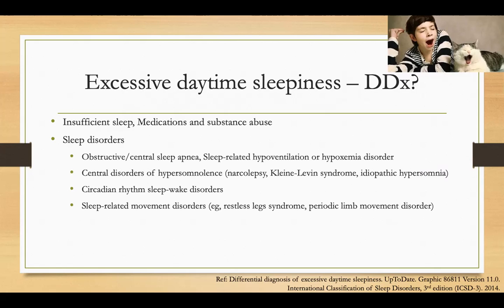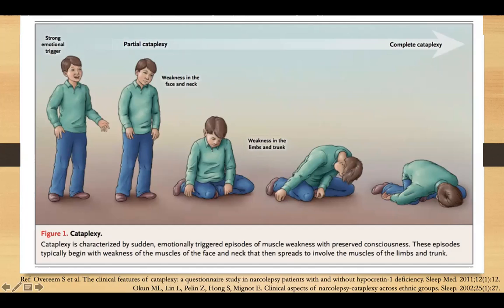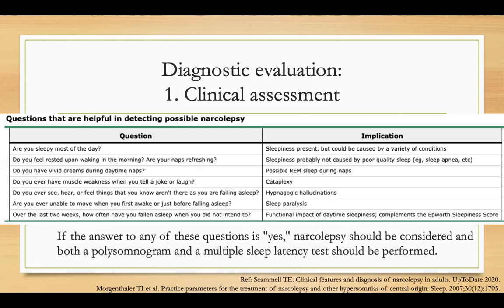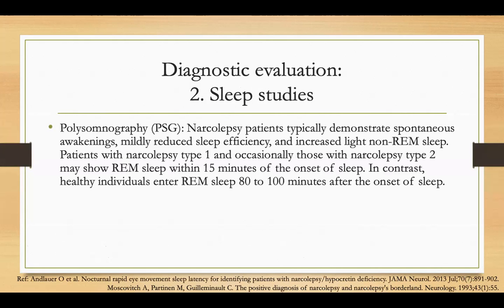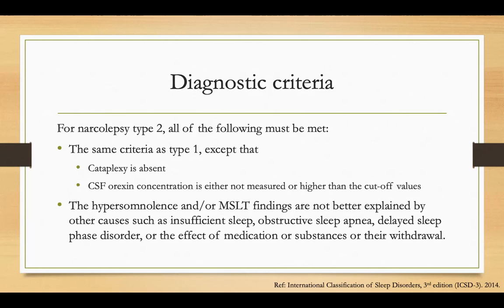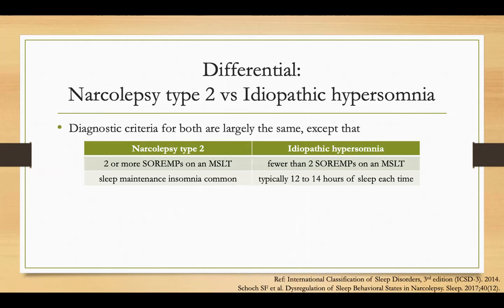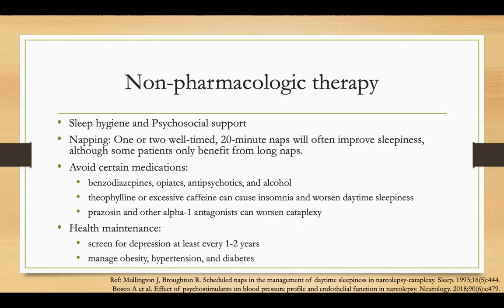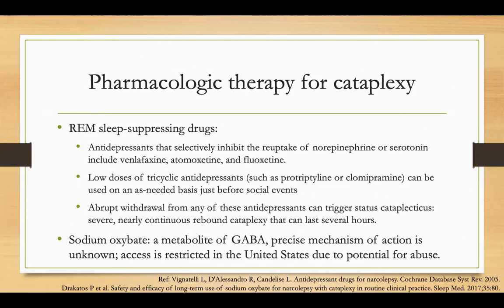AMIQT - Dr. Feiyand Tao: Narcolepsy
Dr. Tao presented a lecture on Narcoplesy during her rotation at American Medical Quality Training in Washington DC